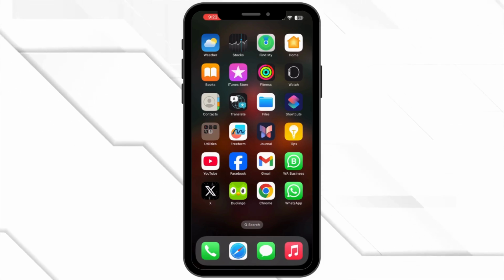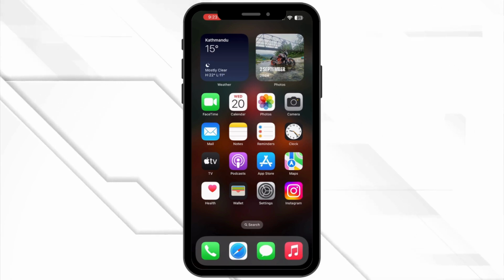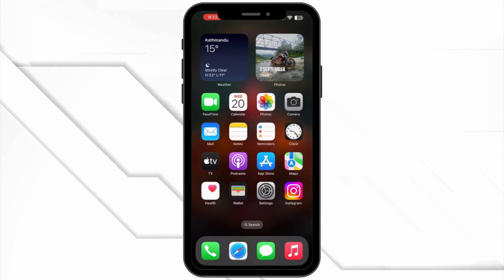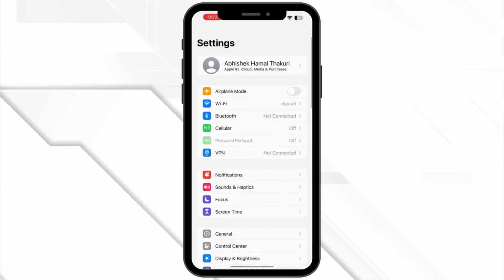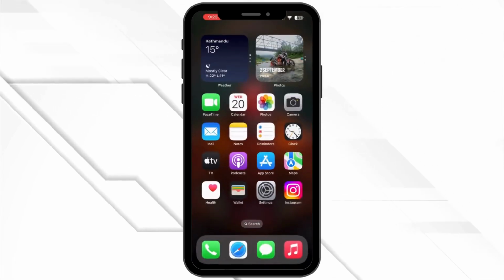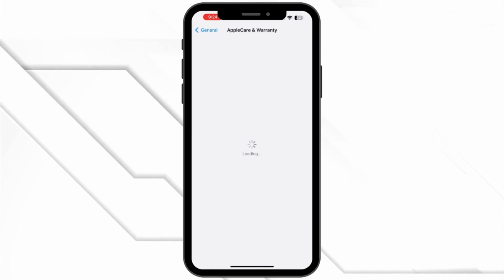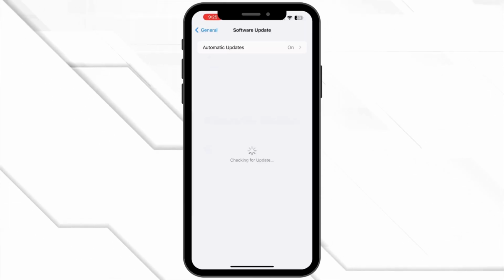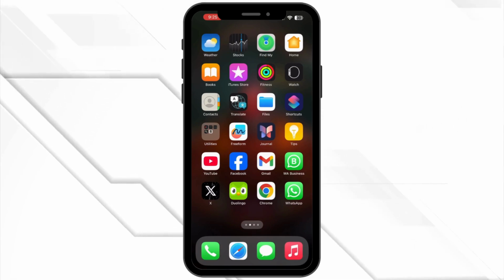How to Solve "CapCut App Not Installed" Issue | Cap cut 2024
If you're facing the "CapCut app not installed" error on your device, this guide will help you troubleshoot and resolve the issue in 2024. Learn step-by-step solutions to get CapCut up and running smoothly, so you can get back to editing your videos.

Timestamps:
0:00 Introduction
0:15 Troubleshooting steps for "CapCut app not installed" error